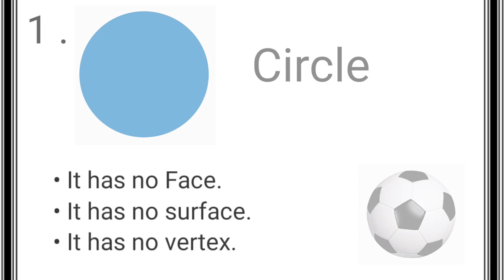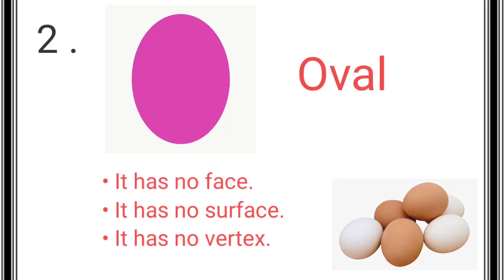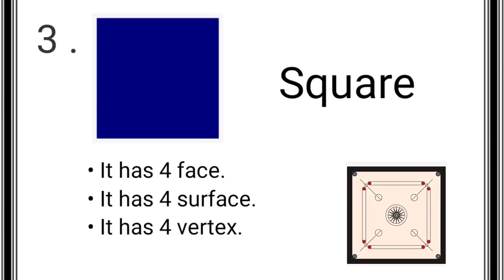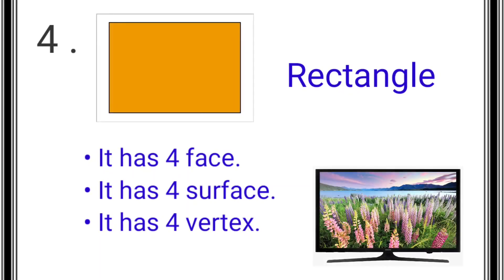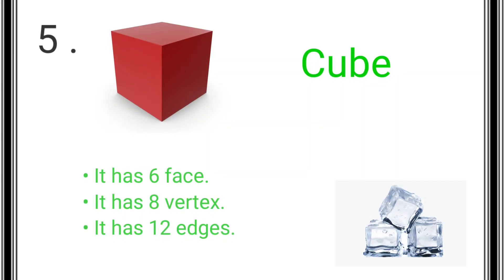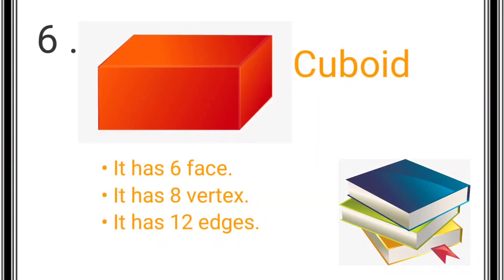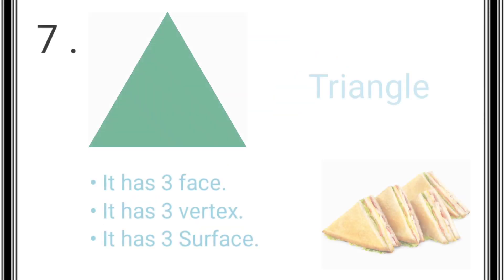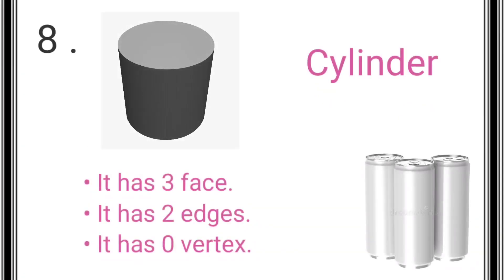2D & 3D Shapes | Names of Shapes | Geometry | Shapes for Kids | Geometric Shapes